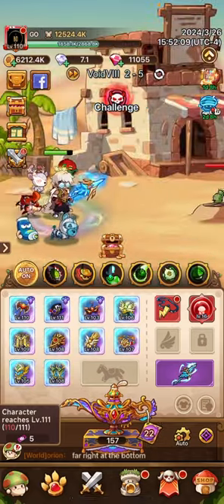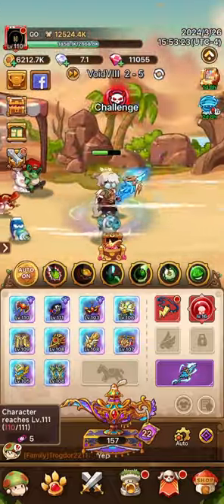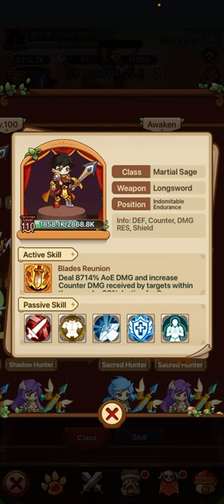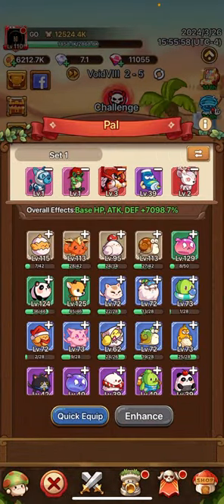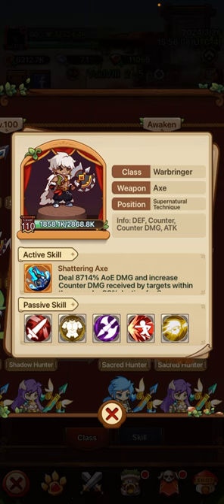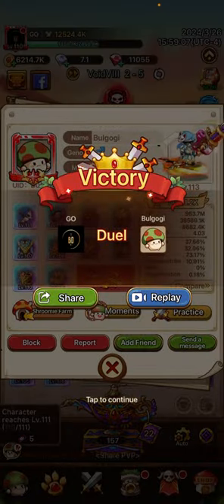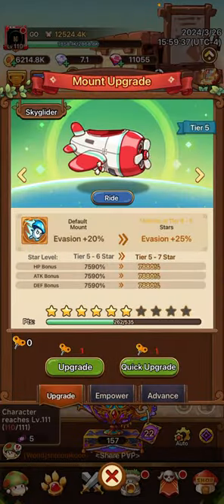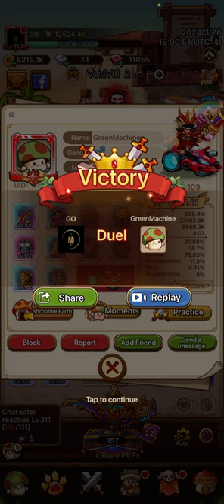HOW TO: SLEEPER BUILD 101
GO from AMEN-14 LOM here! Here’s a video to help describe what a sleeper build is and how to do it! I’ll do my best to answer questions in the comments!

Brief overview:

Bishop/Darklord: ATK, Skill DMG, Skill crit

Holy Guide/Prophet: Skill DMG, ATK, Stun, AS

Arrowgod/Plume Mon.: Combo, Combo DMG, ATK, AS

Shadow/Sacred Hunter: Crit, ATK, AS, Crit DMG, Combo

Swordmaster/Martial: Counter, Counter DMG, DEF, HP, PAL DMG

Warmonger/Warbringer: Counter, Counter DMG, ATK, Crit, Crit DMG